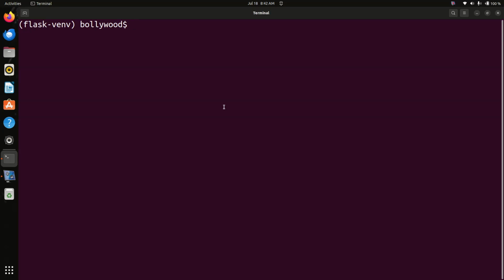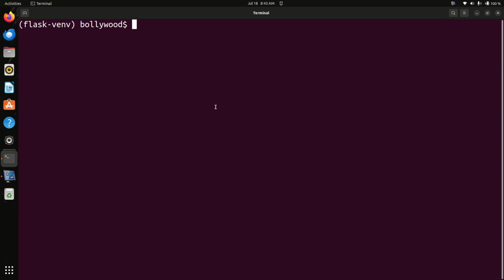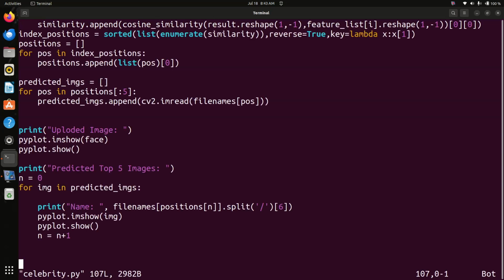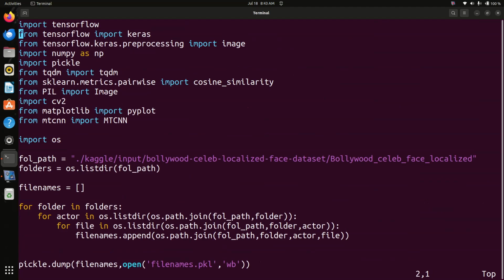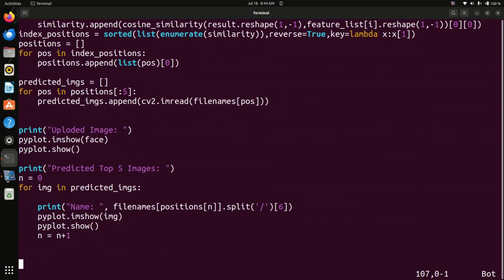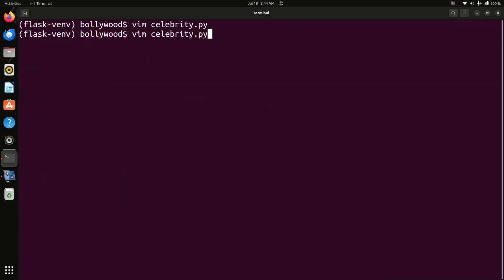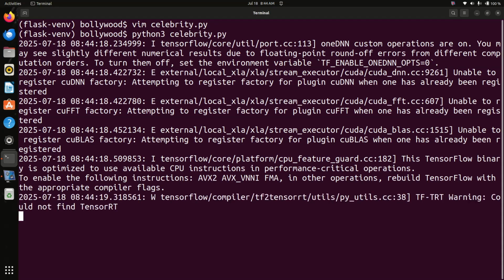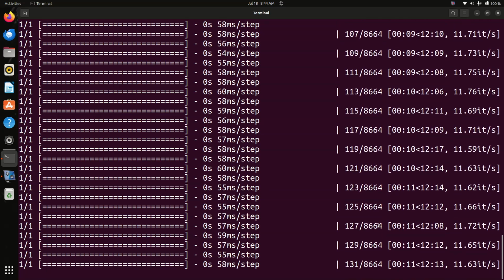Python bollywood celebrities recognise using CNN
While learning different Deep learning techniques and trying different existing models, I thought of creating an app to find "Which celeb you look like" app using feature extractions and matching. I used these images to train the model. All these images are downloaded using bing image downloader.